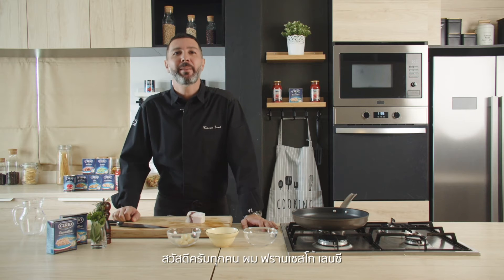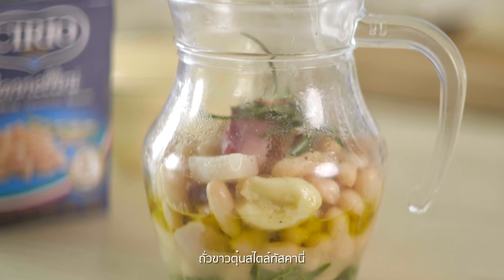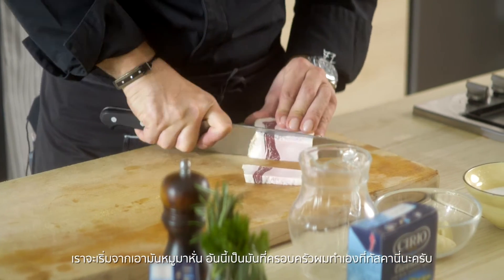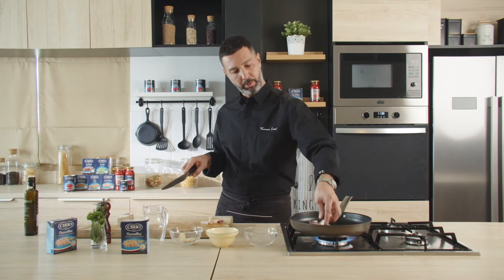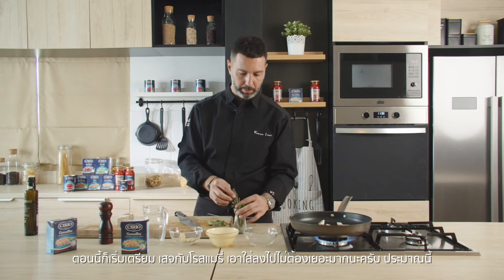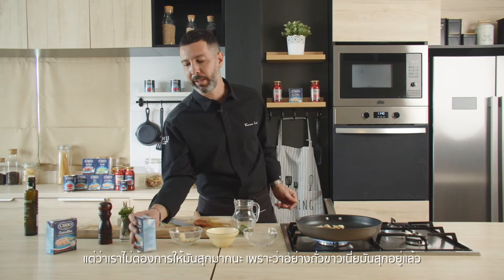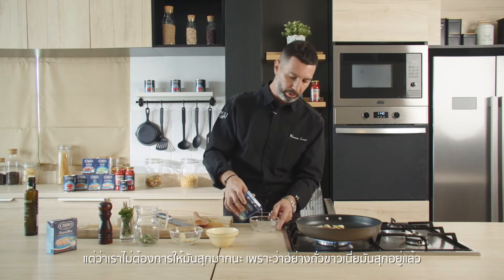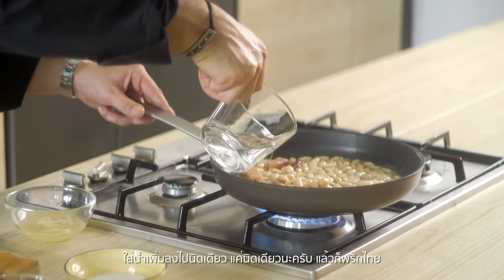Cirio's the Chef Cooking Class EP.7 - Tuscan Style Cannellini Stew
🎉ส่งท้ายเดือนด้วย Cirio’s the Chef Cooking Class ตอนที่ 7 รอบนี้เชฟฟรานเชสโก้ เลนซี่ของเรามาพร้อมกับ เมนูสุขภาพสุดพิเศษ สตูถั่วขาวสไตล์ ต้นตำรับแท้จากแคว้นทัสคานี่

จริง ๆ แล้วเมนูนี้นั้นต้องใช้ ขวดโหลแก้ว หรือขวดไวน์เก่า ในการต้มถั่ว ซึ่งมันอาจจะซับซ้อนเกินไป เชฟของเราเลยได้ปรับเปลี่ยนวิธีเล็กน้อยเพื่อให้ทำง่ายขึ้น แต่ก็ยังคงให้รสชาติที่เหมือนต้นตำรับมากที่สุด และที่ขาดไม่ได้คือวัตถุดิบสำคัญอย่าง ถั่วขาวแช่ในน้ำเกลือจาก Cirio

🤩 ถ้าใครพร้อมแล้ว ก็มีความสุขกับการรับชมวีดีโอ และการทำอาหารนะครับ ส่วนตอนหน้าจะเป็นยังไง อย่าลืมติดตามรอรับชมได้เลย!!

หาซื้อ Cirio Cannellini ได้แล้ววันนี้
ลองอาหารอร่อย ๆ ที่ทำด้วยผลิตภัณฑ์ Cirio ที่ร้าน @Tuscan Kitchen และ @Nonna Nella by Lenzi

สิ่งที่ต้องเตรียม:

1. ถั่วขาว Cirio 800 กรัม
2. มันหมู 50 กรัม
3. กระเทียม
4. เสจ (สมุนไพร)
5. โรสแมรี่
6. พริกไทยดำ
7. เกลือ
8. น้ำมันมะกอก Extra Virgin

ขั้นตอนการทำ:

1. หั่นมันหมูและนำไปใส่ลงบนกระทะพร้อมกับกระเทียม
2. ใส่ใบเสจ, โรสแมรี่ และพริกไทยเล็กน้อยลงไปในเหยือกเล็ก ๆ ที่เตรียมไว้
3. หลังจากมันหมูและกระเทียมเริ่มสุกแล้ว ใส่ถั่วขาว Cirio ลงไปในกระทะ
4. เติมน้ำเปล่า, เกลือ และพริกไทยเพิ่มลงไปในกระทะ
5. นำวัตถุดิบที่ผัดเตรียมไว้ในกระทะ ใส่ลงเหยือกแก้วที่เตรียมไว้ เติมน้ำมันมะกอก 6. Extra Virgin และ พริกไทยเพิ่มนิดหน่อย เท่านี้อาหารก็พร้อมรับประทานเป็นที่เรียบร้อย

🎉 Cirio’s the Chef Cooking Class EP.7 has arrived for you to enjoy before this month ends. Chef Francesco Lenzi brings to you healthy side dish, Cannellini beans stew Tuscan style, authentic recipe from Tuscany.

Actually, the recipe required glass flask or old wines bottle in boiling the beans but as this is too complicated, chef has adapted some cooking methods to be much simpler but still hold the original taste of the recipe. This dish won’t be complete without the key ingredients, Cirio Cannellini (white beans).

If you are ready ready, enjoy the video and enjoy cooking. Please follow us to see what we will bring to you all next time!!

Visit @Tuscan Kitchen and @Nonna Nella by Lenzi to try out their fabulous dishes made with Cirio!

Ingredients:

1. 800 gr. Cirio Cannellini
2. 50 gr. Lard (pig fat)
3. Garlic
4. Sage
5. Rosemary
6. Black Pepper
7. Salt
8. Extra Virgin Olive Oil

Steps:

1. Slice the lards and put them in to the pan with some garlics
2. Put some sage, rosemary with some pepper into the glass jar
3. After lards and garlic were cooked for a while, put in cannellini beans
4. Add some water with a little bit of salt and pepper
5. Put the mixture on the pan into the glass jar that you prepared, add some Extra Virgin olive oil and pepper. The food is ready to be served